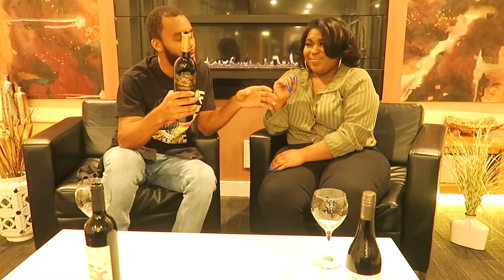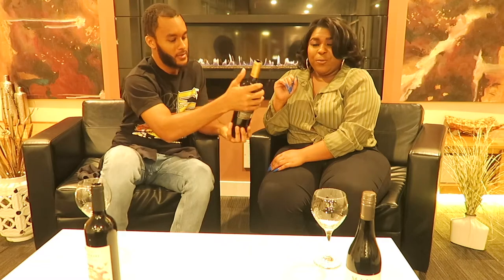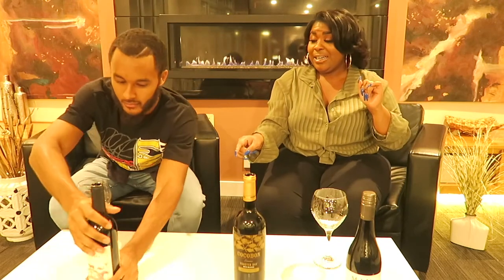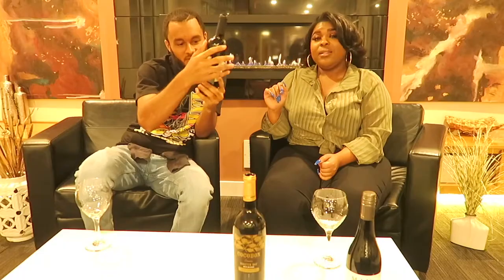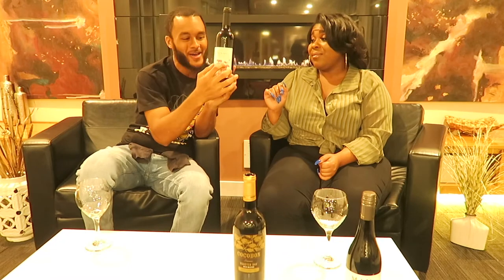Tell Bubblezz: RED WINE TASTING!!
Come Sip and Trip with and my Guest Phillip Noel  as we taste red wines and talk about sitcoms, this past year, and our plans for 2021!!!

Wines List:
COCOBON  Espresso Roasted Oak Red Blend
Globerati Tempranillo
MAN Family Pinotage